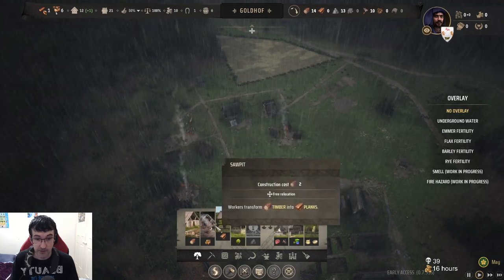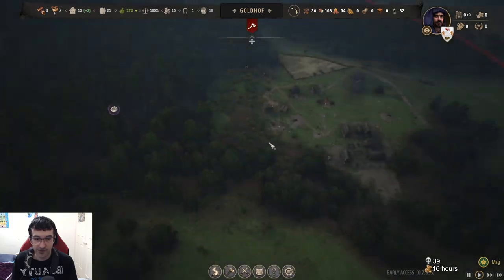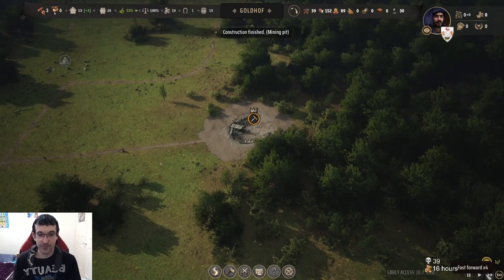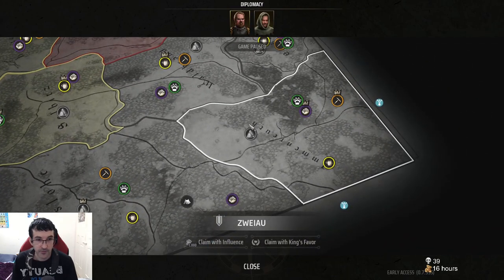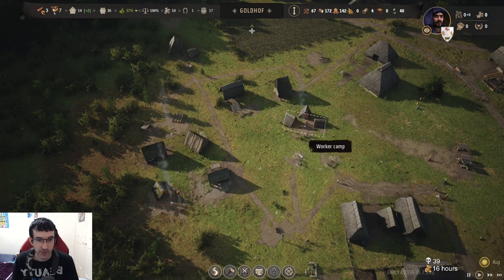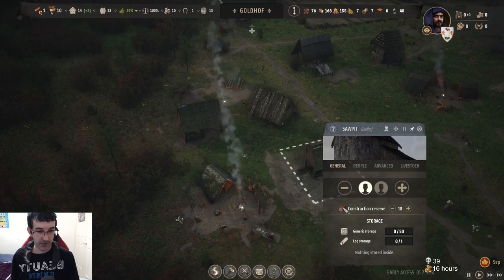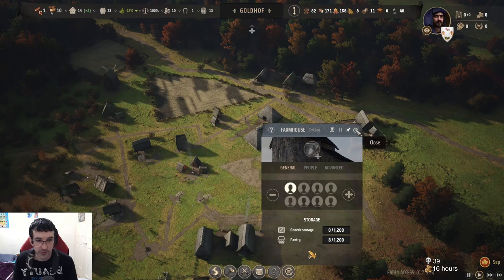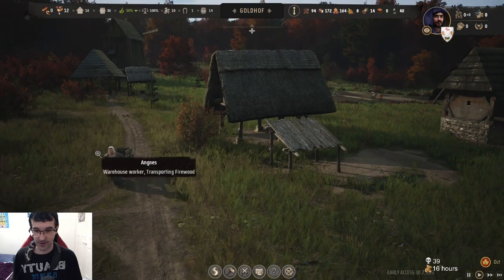Trying out Manor Lords Ep 2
Trying out Manor Lords